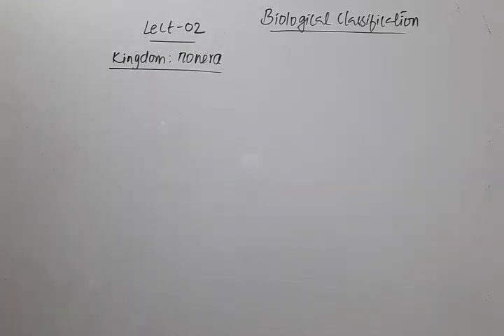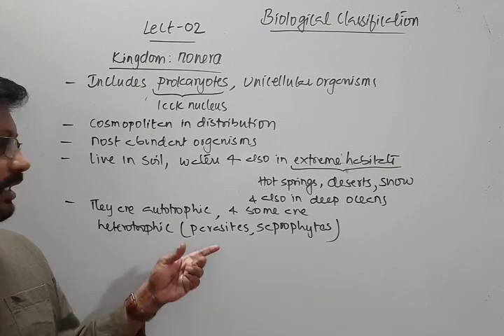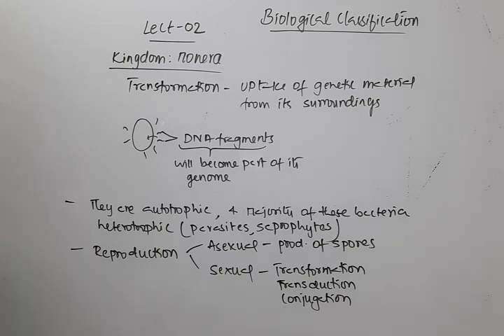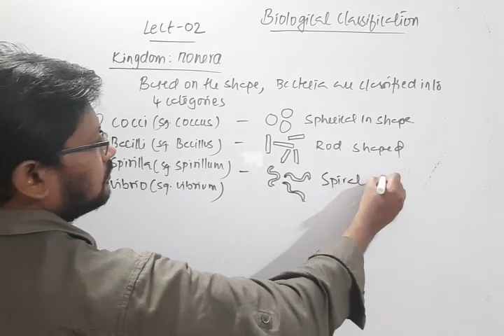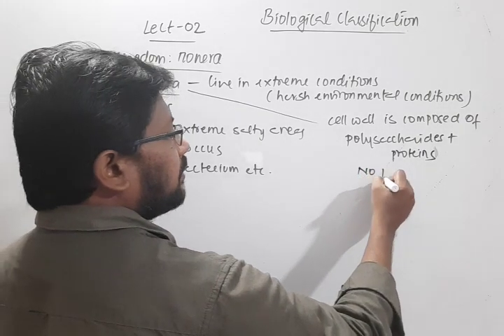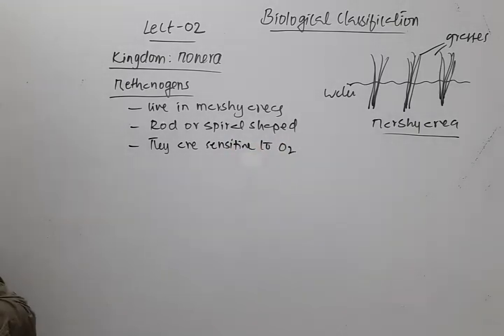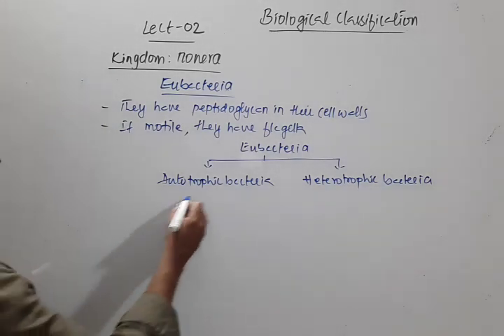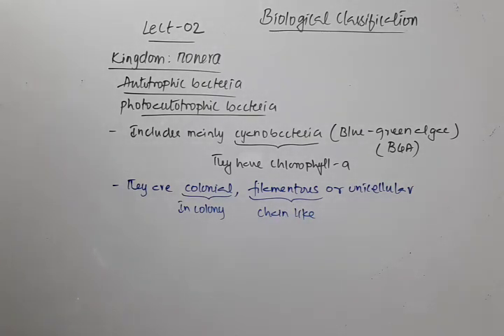Lect-02 | II PUC Biology | Biological classification | Rajkumar Sir